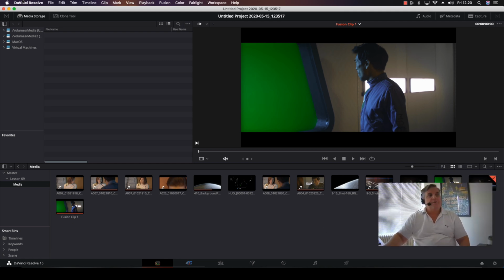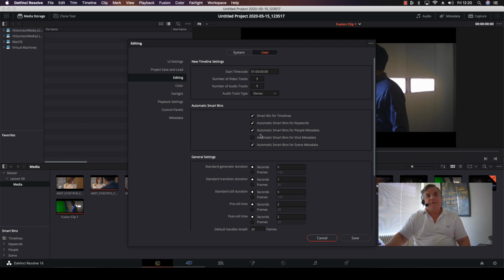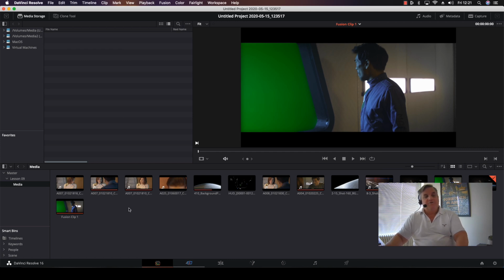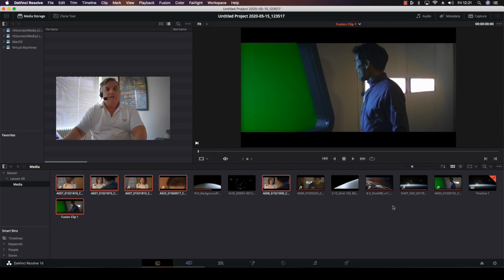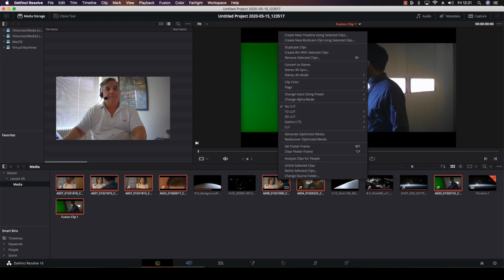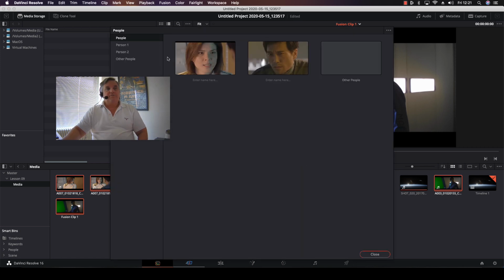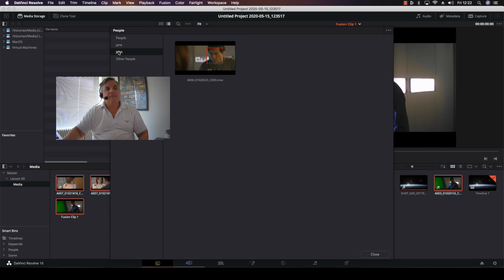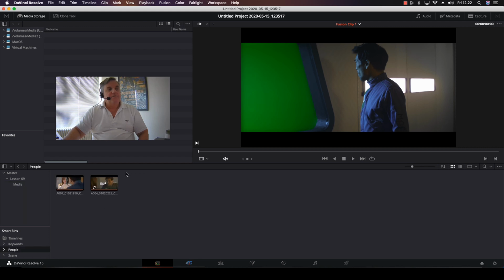Working With Smart Bins and Facial Recognition in DaVinci Resolve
A short video showing how to work with Smart Bins and Facial Recognition in DaVinci Resolve.